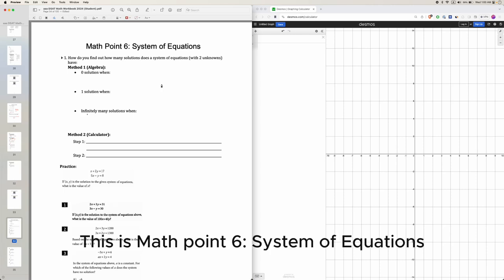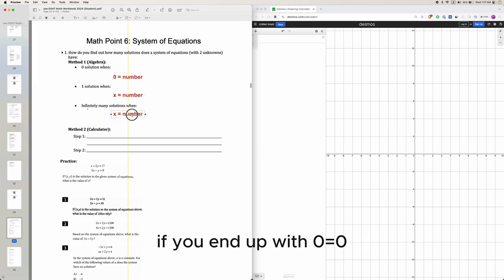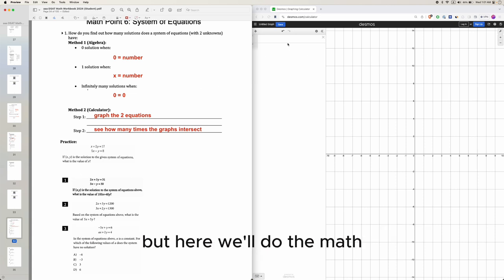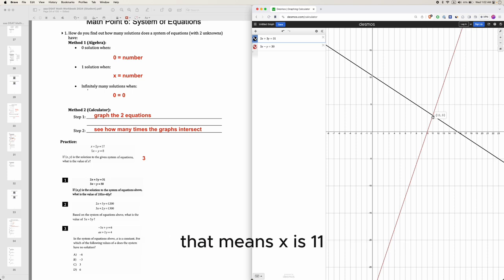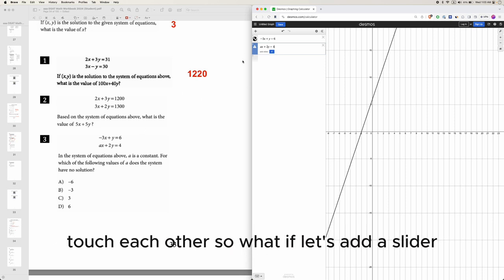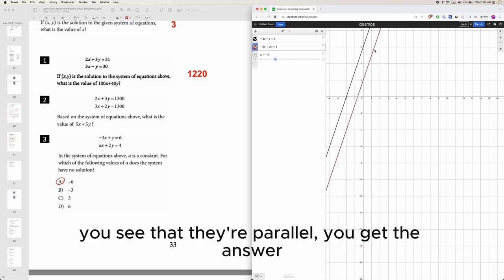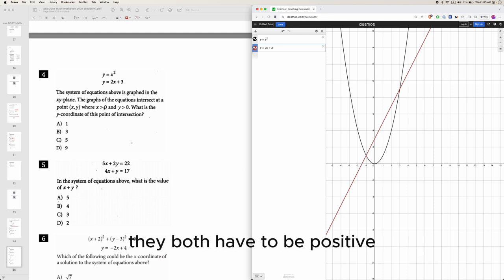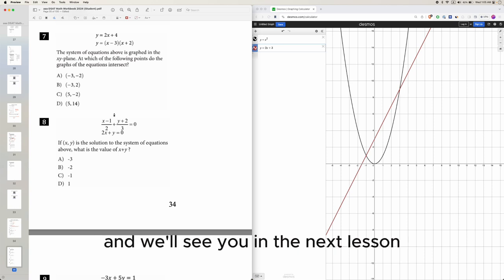Math Point 6 Lesson: System of Equations